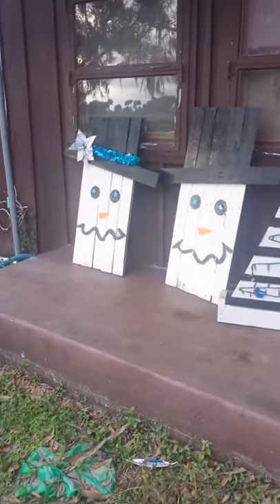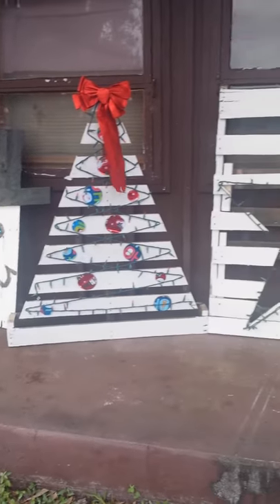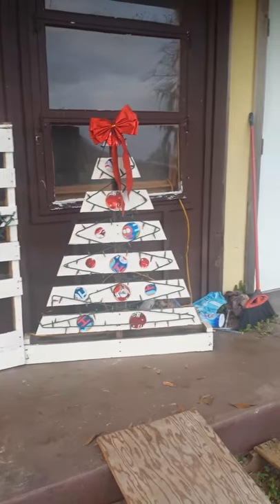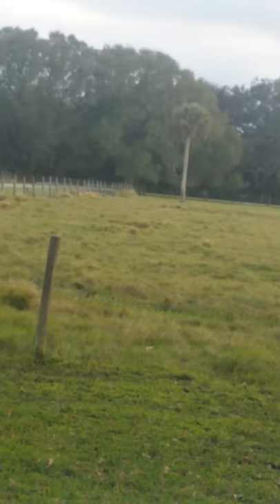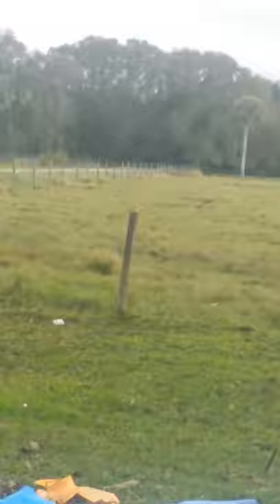Christmas decorations made by my dad from wood